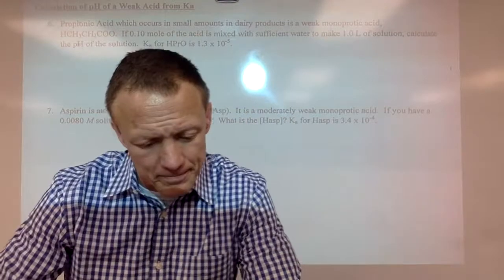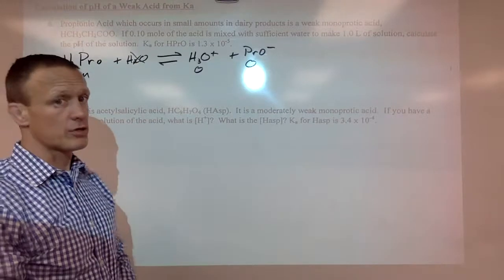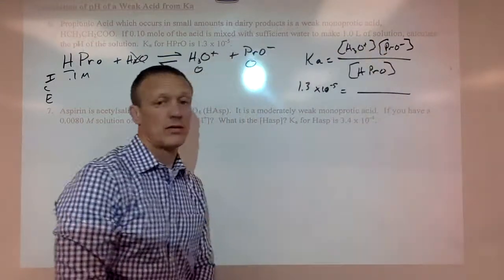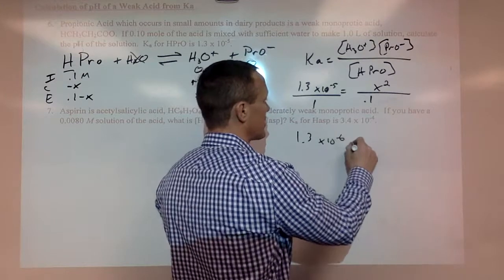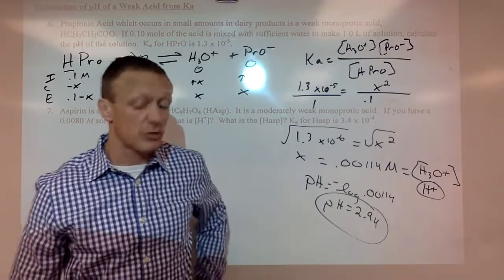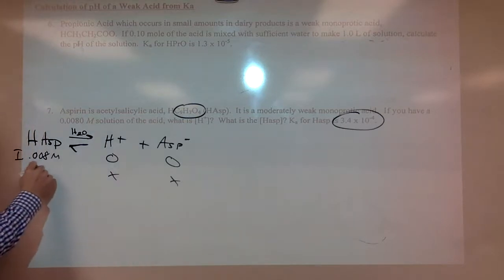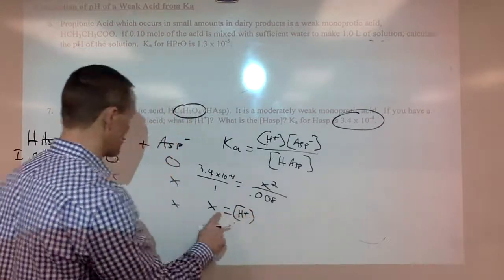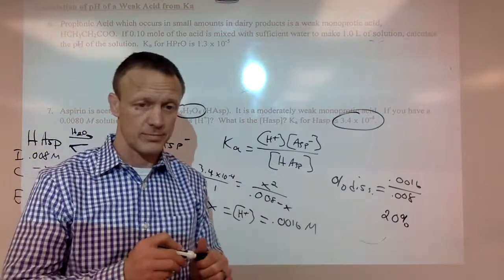AP Finding pH from Ka